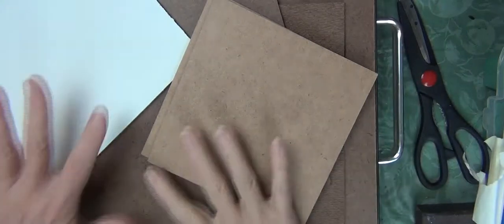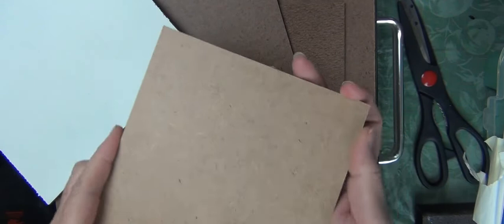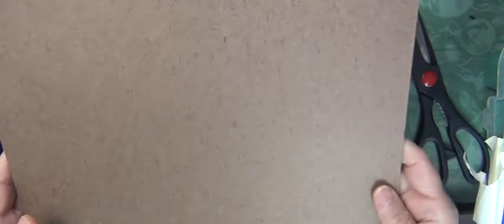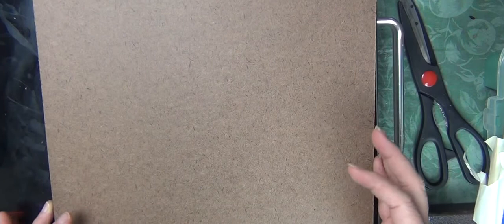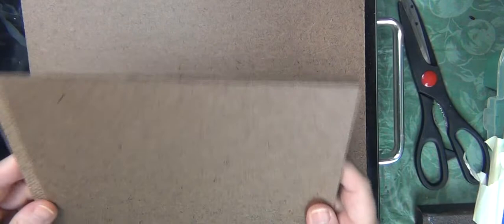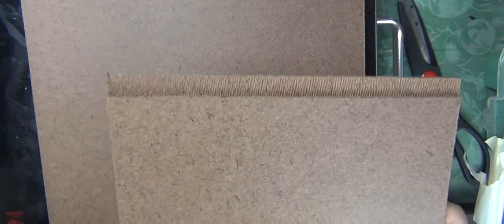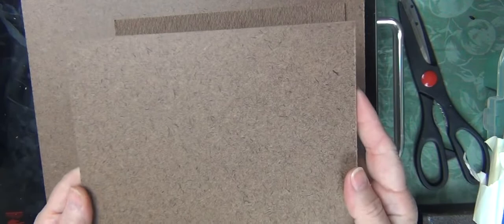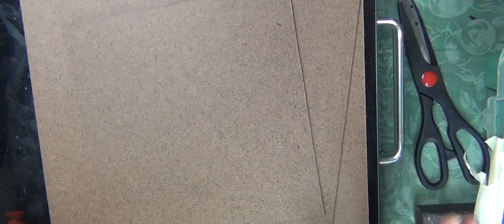Super Cheap Substrates! Oil, Acrylic, Encaustic, Cold Wax, Mixed Media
Cheap substrates - both for practice and for fine art pieces.  Spend your savings on paint!

My channel is actually a thank-you to all the incredibly talented YouTubers who take the time and energy to share their gifts and creative spirit on YouTube. On this channel I share my work that is inspired by others (giving credit to the originator) and I share what I have learned along the way from watching others and from experimenting.  Thank-you to all the generous people!